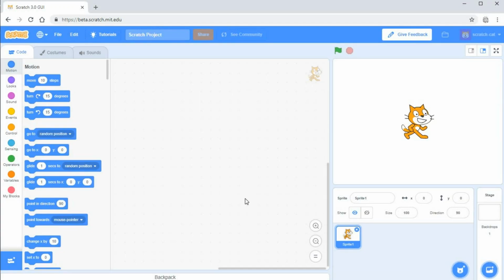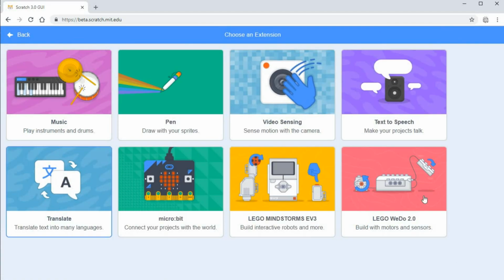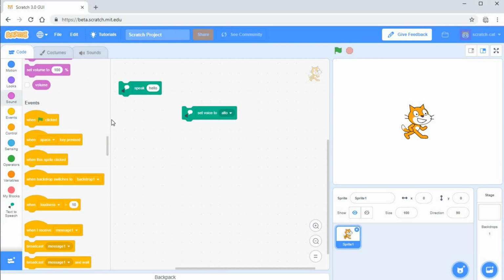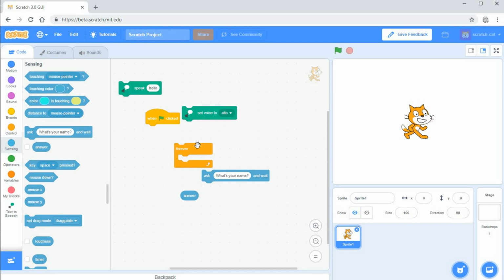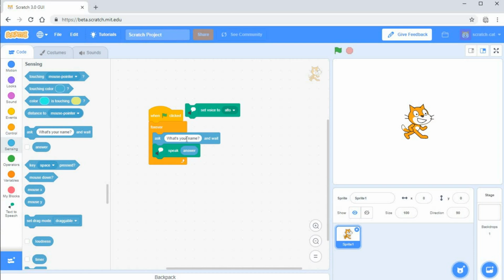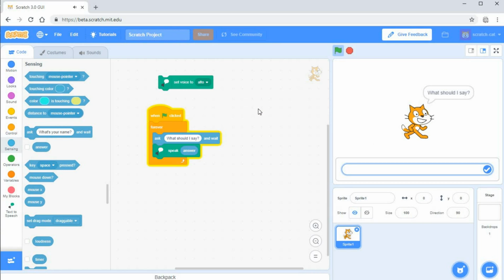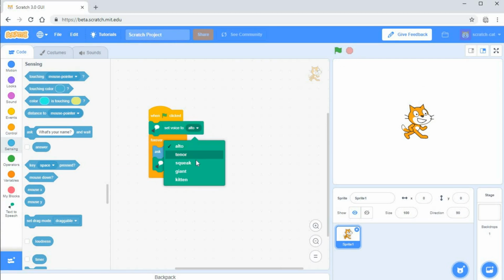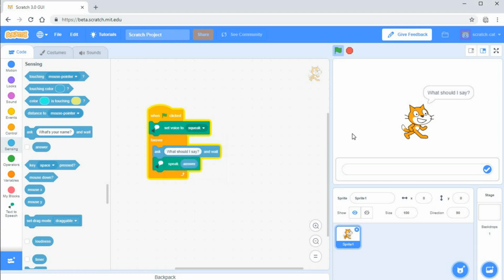Text to Speech on Scratch!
Learn how to make a text to speech app on Scratch!
Ask a question in the comment section and if you have any video recommendation, be sure to tell us!
Check us out at NanoBeasts.com